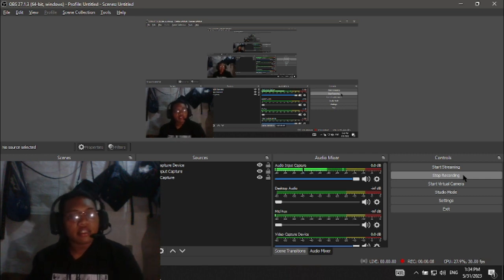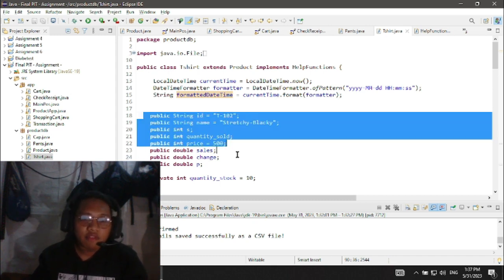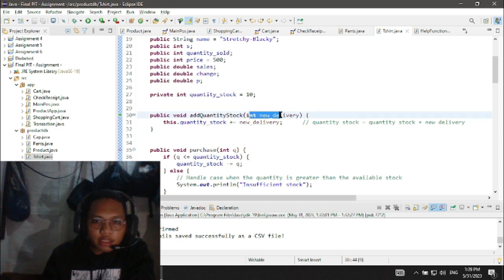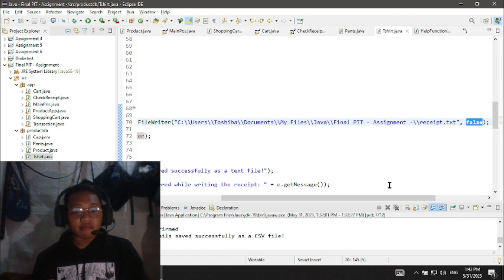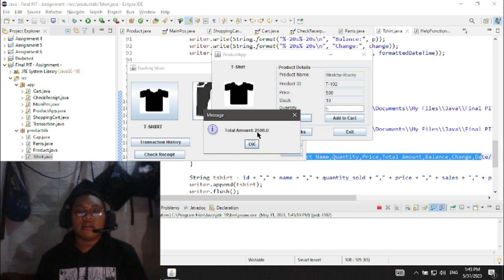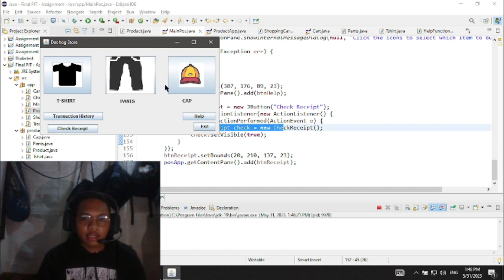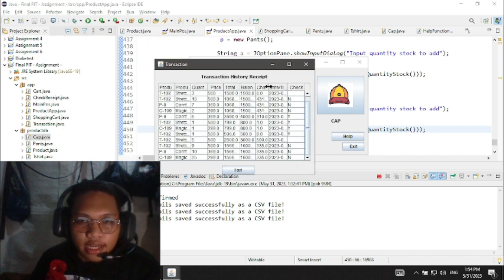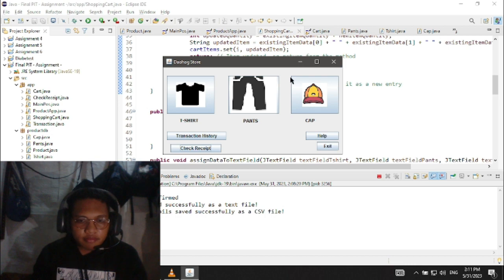CPE121 DAOHOG FINAL PIT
The amazing background music in this video is produced by MassoBeats.